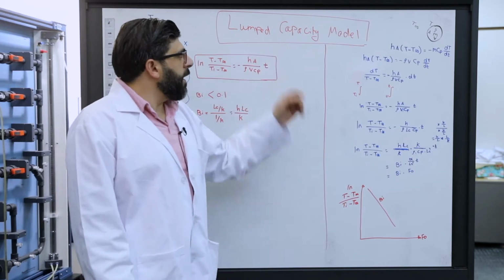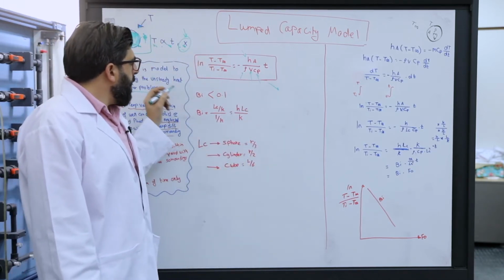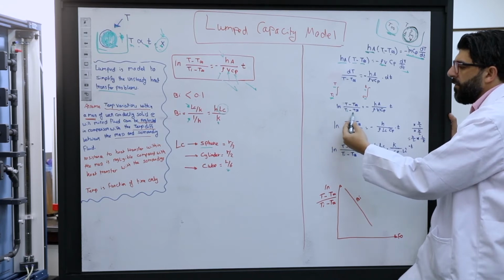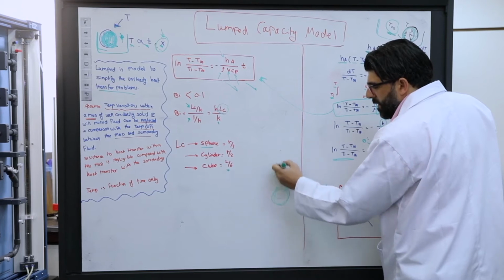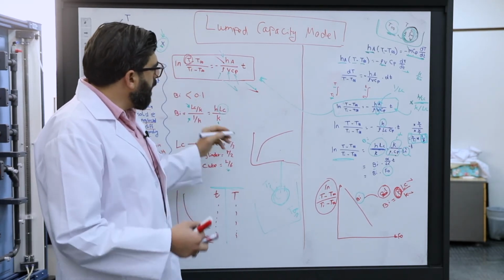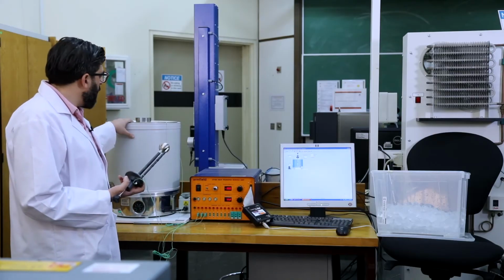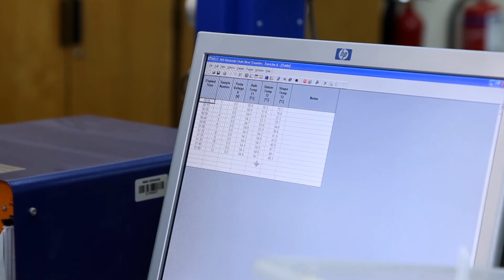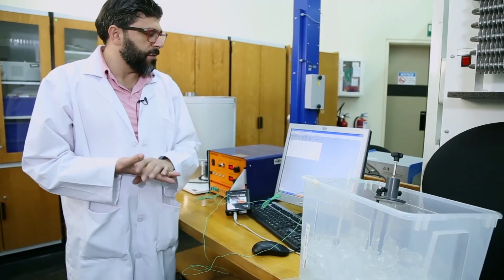Lumped Capacity Model (Unsteady Heat Transfer) (Theory and Live Experiment)